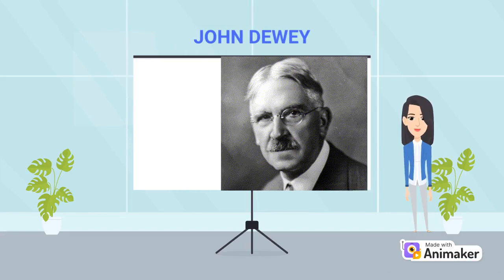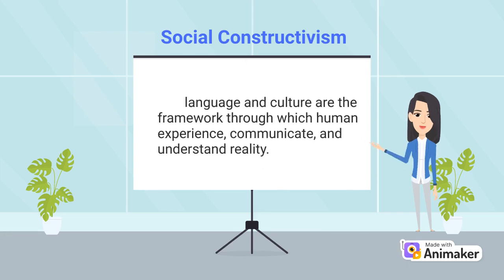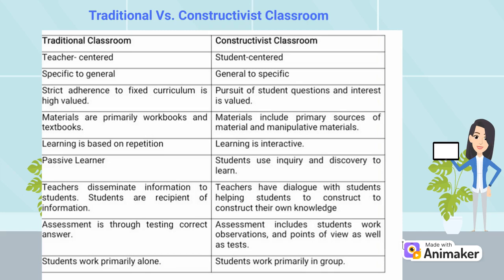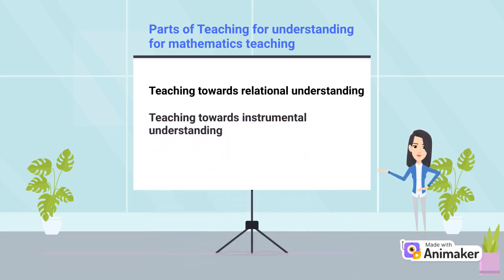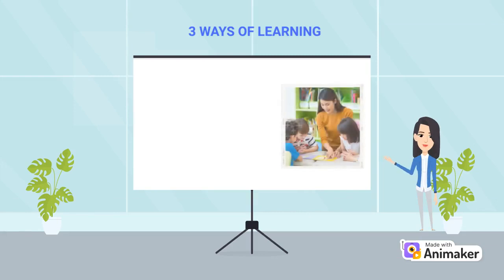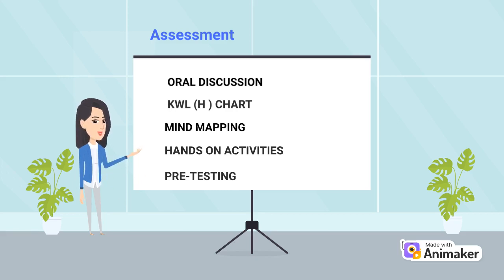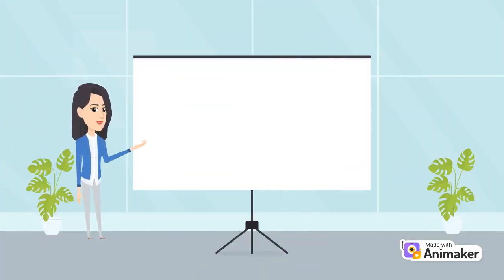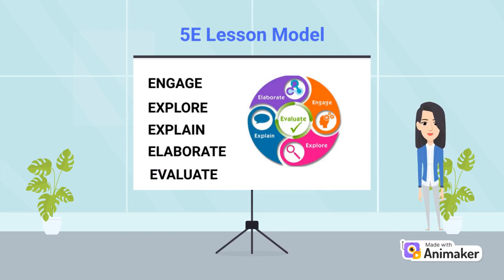Underlying principles and strategies - MYRA AND ANGELITA